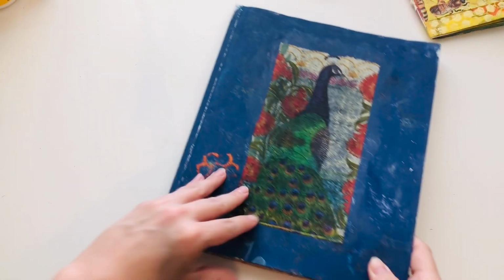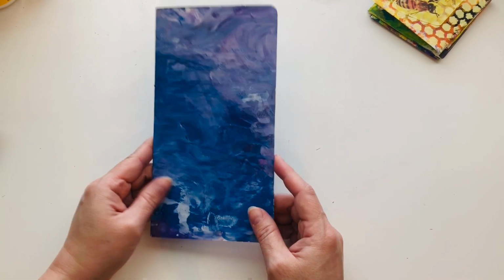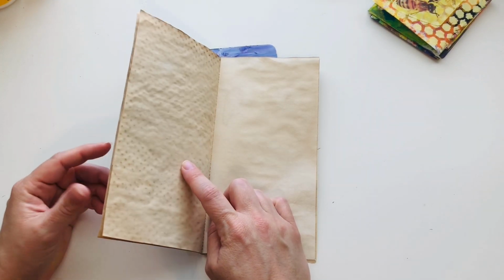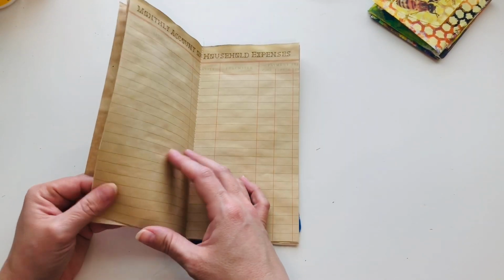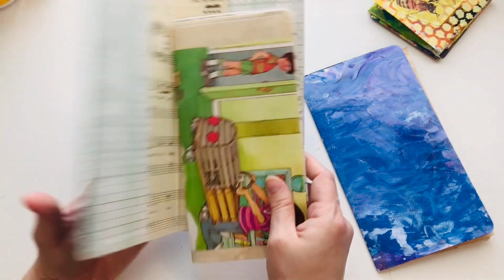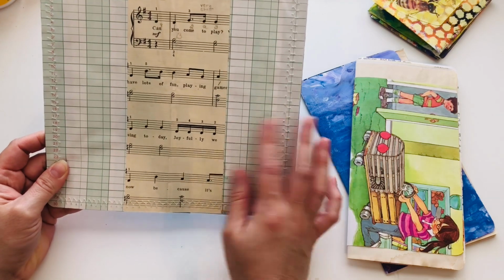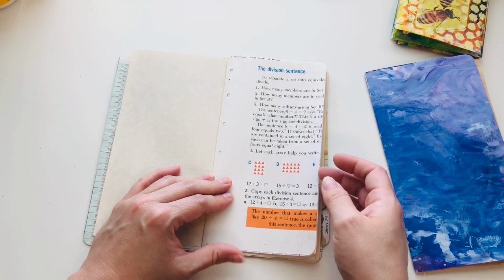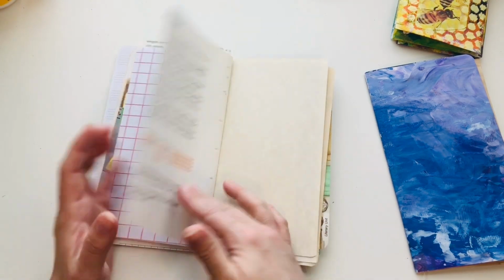From Trash to Treasure: Painted Magazine Covers for Your Junk Journal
I used some of the painted magazine pages to make journal covers. I love the way they look.